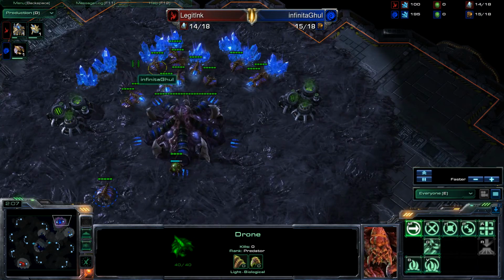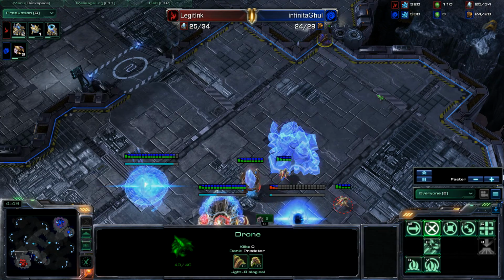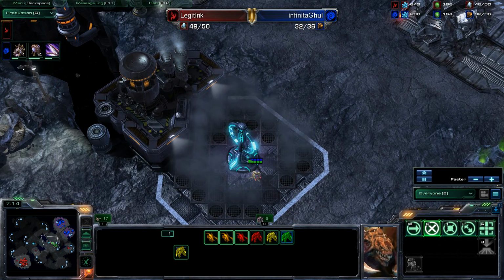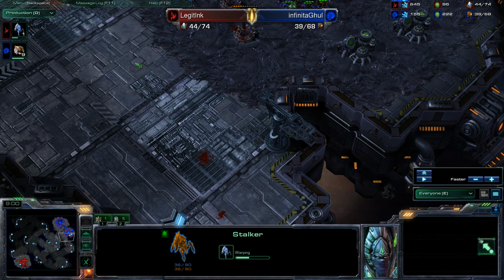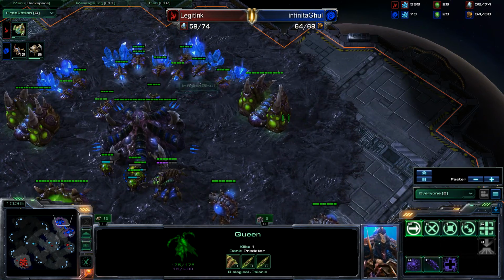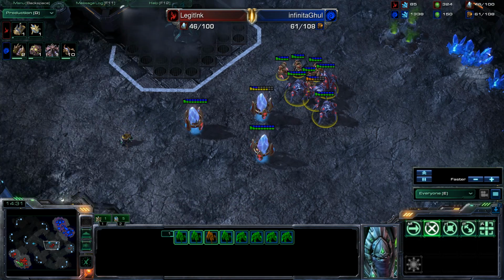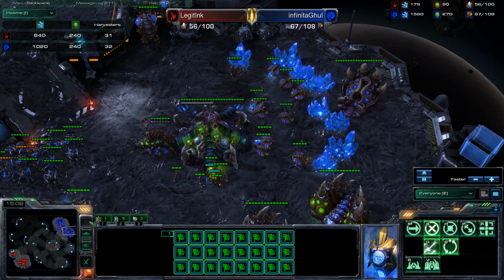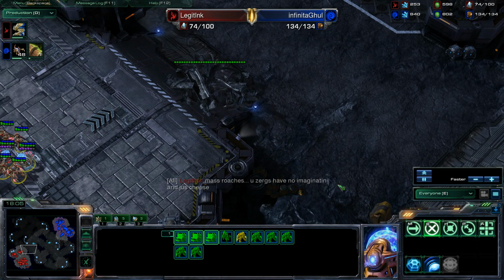Starcraft 2: infinitusGhul plays: ZvP iG v LegitInk (1-1)